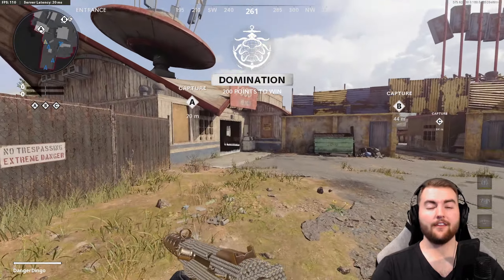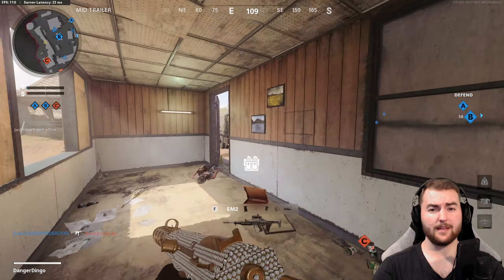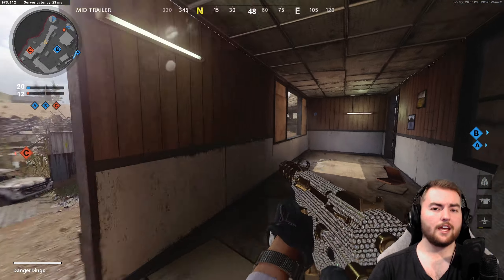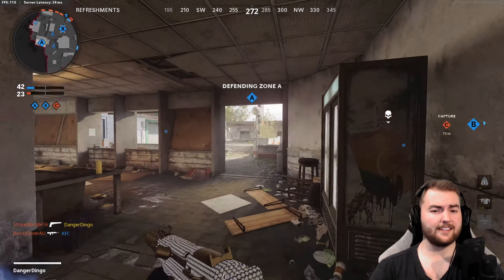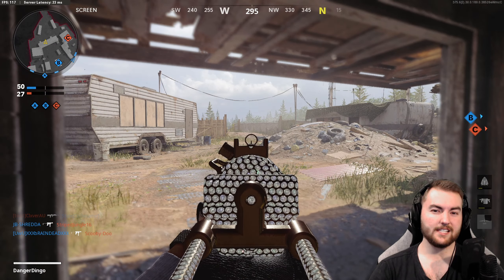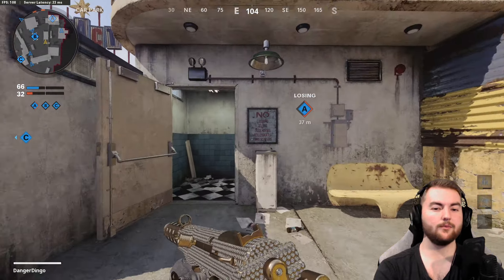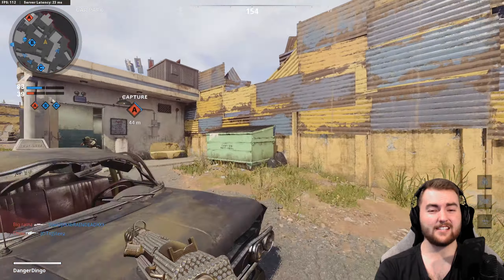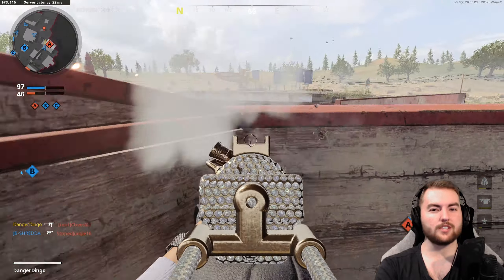How I Would Nerf the Tec-9 and EM2 Assault Rifle in Cold War Season 5!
In this video, we're discussing the Overpowered Season 5 Weapons in Cold War, the Tec-9 and the EM2 Assault Rifle. We're discussing potential nerfs to the Tec-9 and the EM2 and this video will cover How I Would Nerf the Tec-9 and EM2 Assault Rifle in Cold War Season 5! The Best EM2 Class Setup and the Best Tec-9 Loadout are currently the Two Best Guns in Cold War Season 5 and are Overpowered! Treyarch, please nerf the EM2 and Tec-9!

Timestamps
0:00 Intro
1:03 Tec-9 Nerfs
3:02 EM2 Nerfs
5:25 Final Thoughts